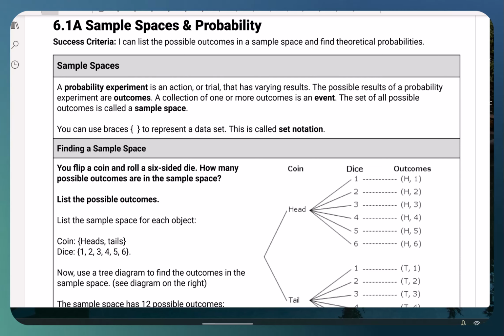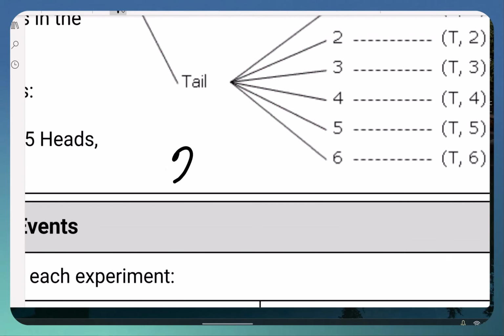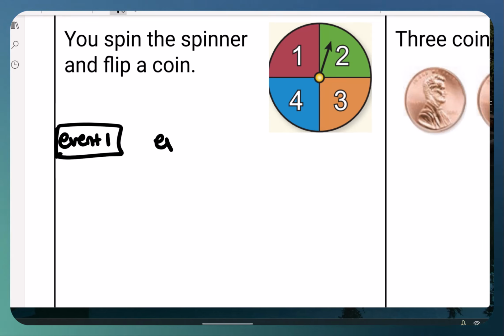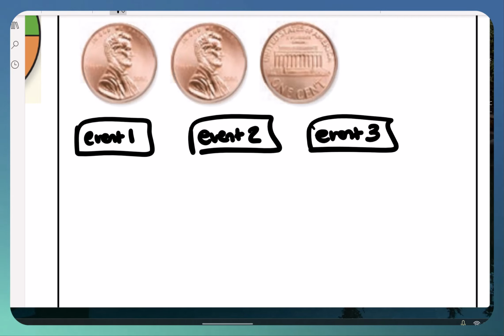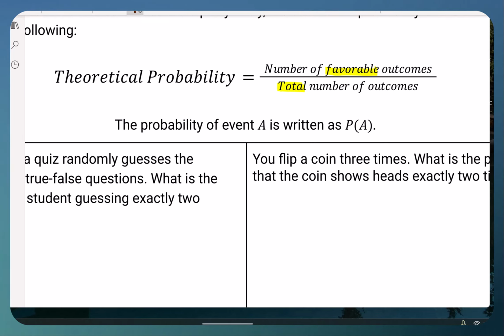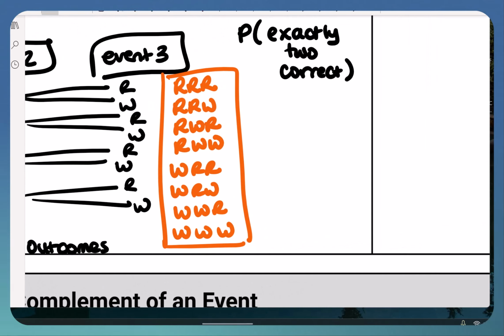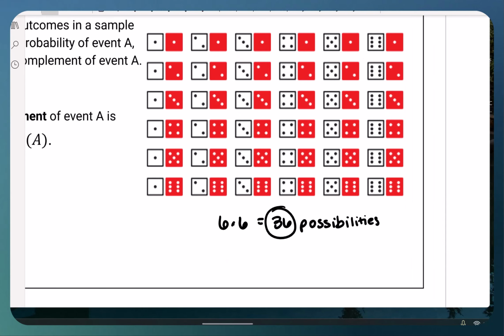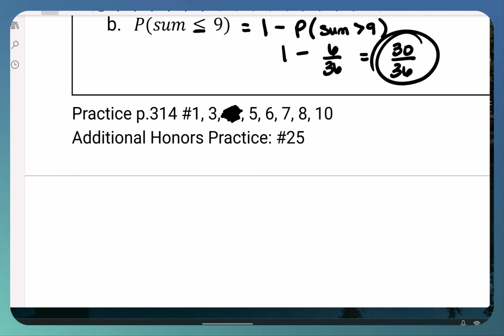6.1A Sample Spaces and Probability